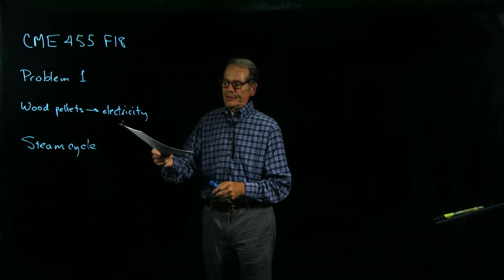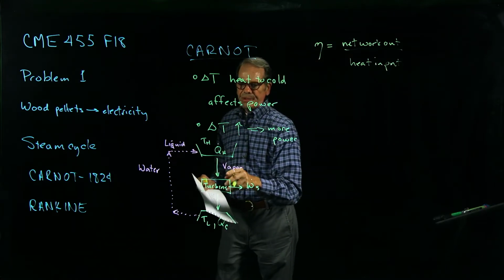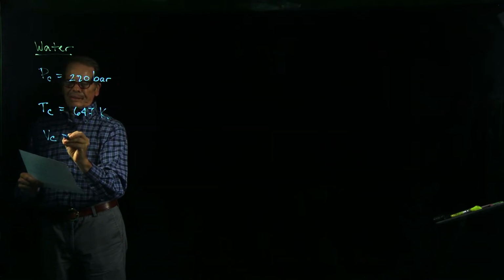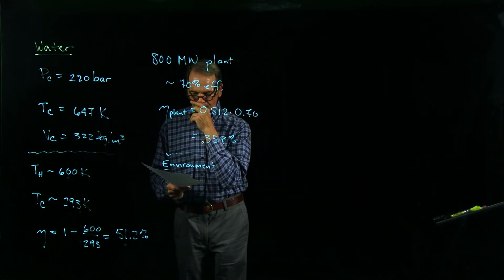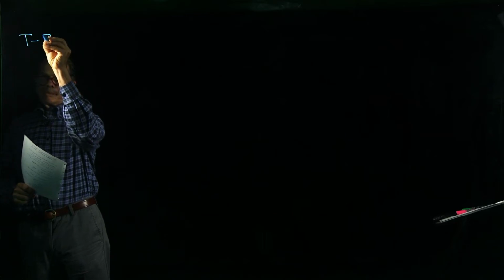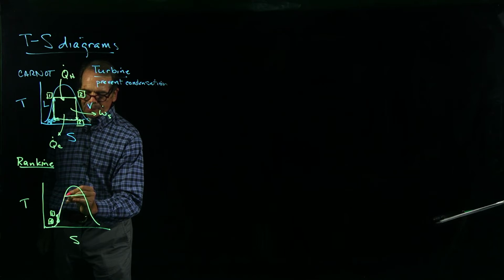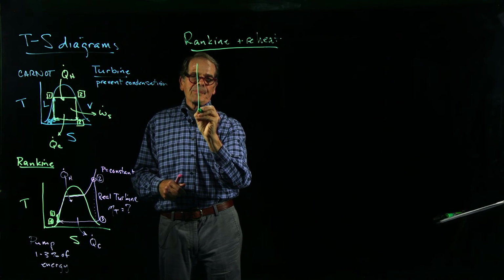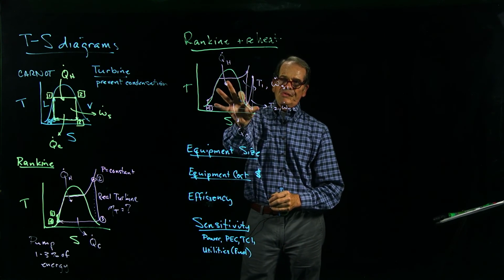P1 chalk talk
review of Carnot, Rankine cycles; practical issues with respect to equipment efficiencies, etc.